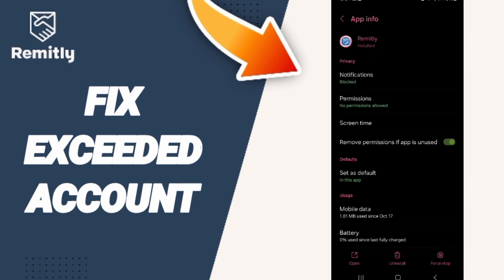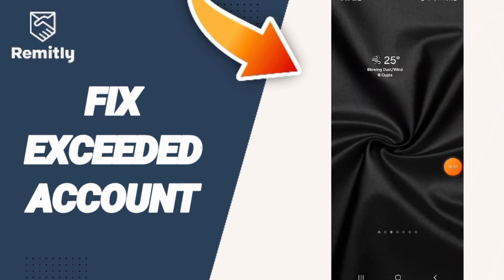How To Fix Exceeded Account On Remitly Send Money & Transfer App